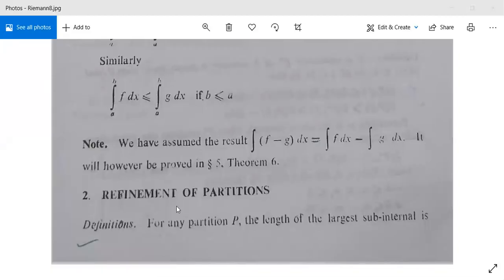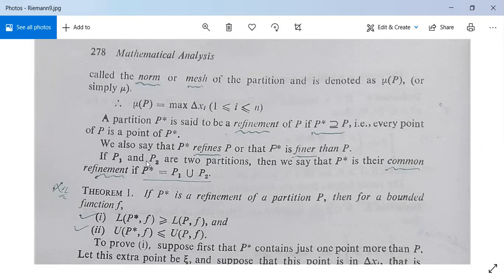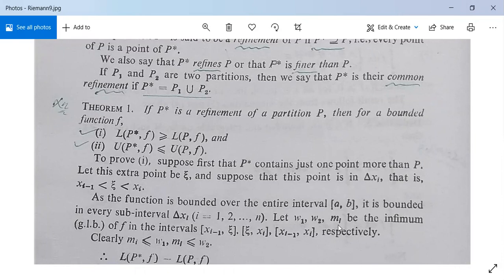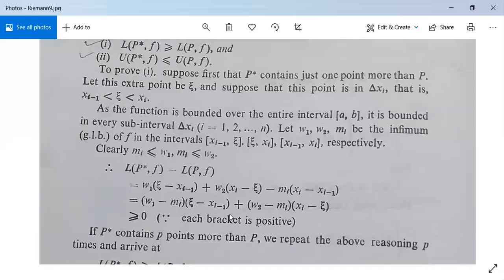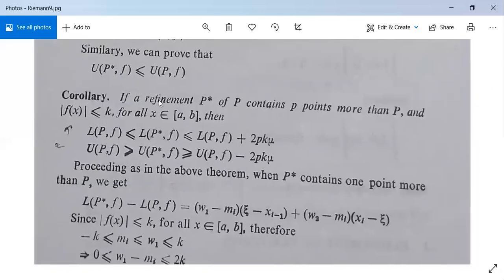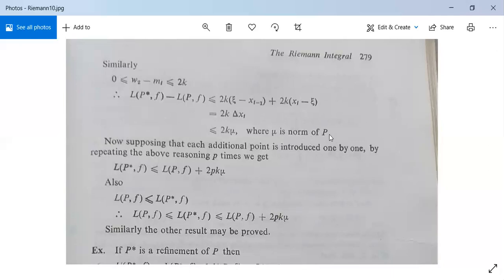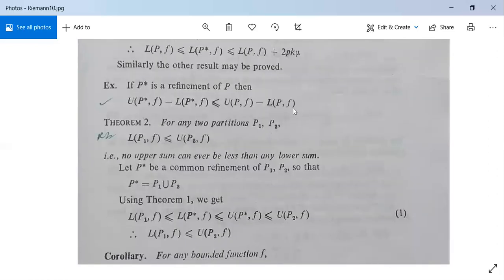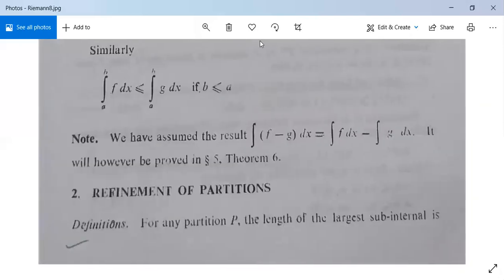Riemann Integration 4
Refinement of Partitions